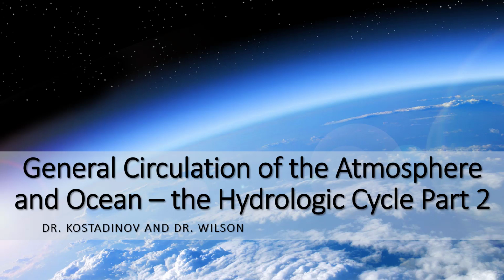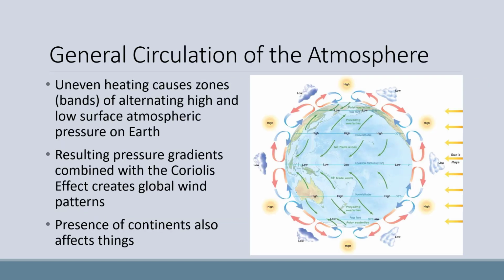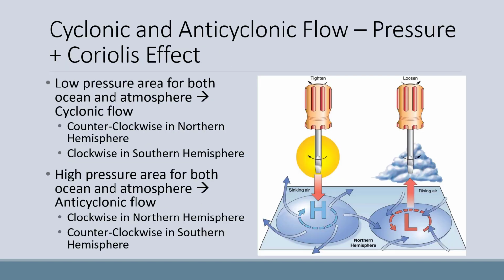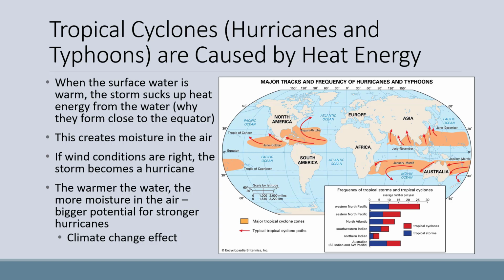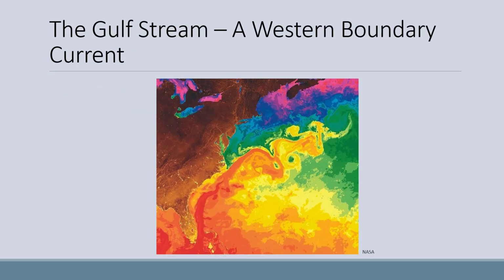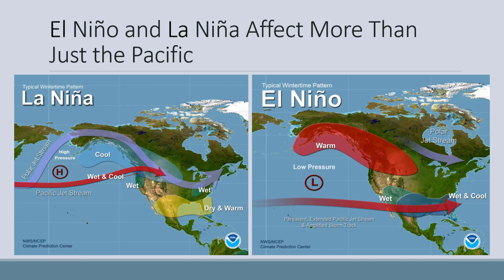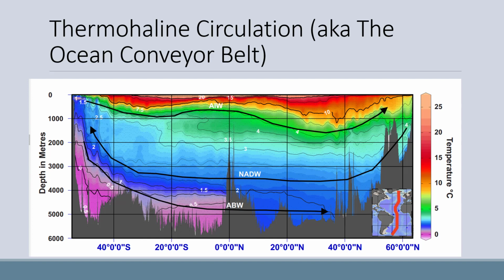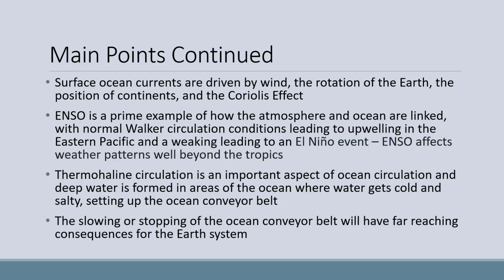Lecture 09 - General Circulation of the Atmosphere and Ocean - the Hydrologic Cycle Part 2